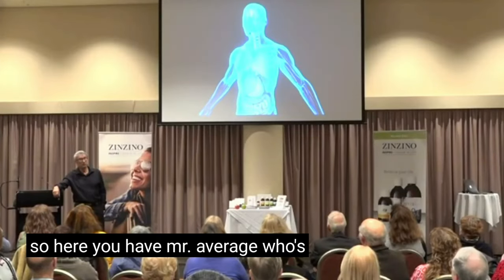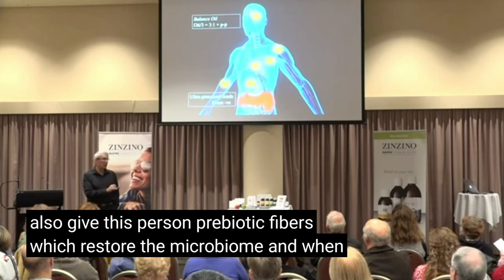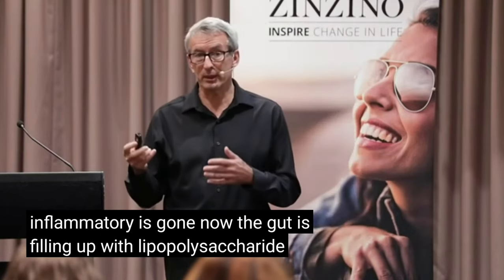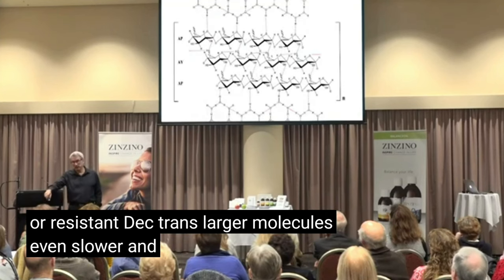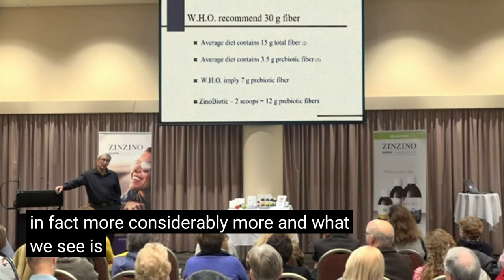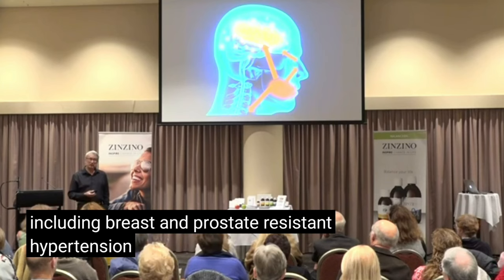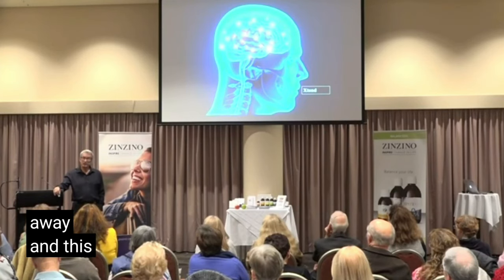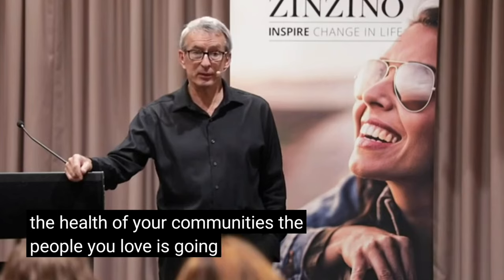Dr Paul Clayton, Health Protocol 2019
No problem, follow this link and get Health back into your Body.

Join our designated Facebook Support Group which is open to the public where we explore the underlying root causes that fuel chronic inflammation and disease and share a broad range of strategies on how to prevent these from happening

Balanced EnergQi
Join our designated Facebook Support Group which is open to all our clients as well as those of our registered partners.

Take your health in your hands and shape your health - shape your future

Kerstin from KP-Unity is an accredited Feng Shui & Environmental Toxins consultant & Holistic Health & Wellness Advocate. She is supporting women to live in more health, wealth & harmony by balancing their body & home from the inside out. Focusing on reducing toxins from their immediate environment, balancing the energy of their home with Feng Shui & test-based nutrition to support their beautiful bodies on a cellular level is the essence of her work.